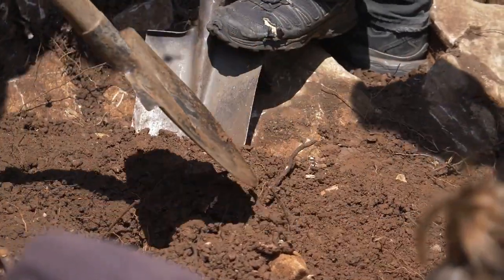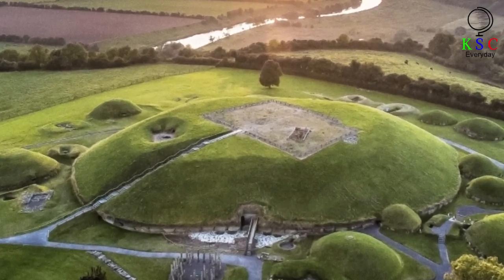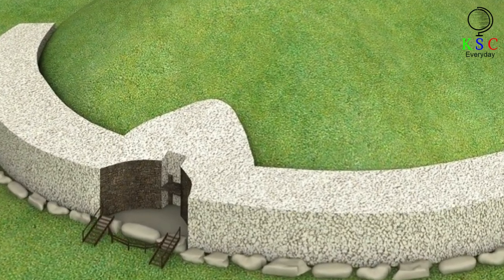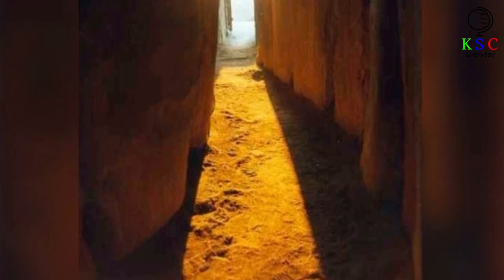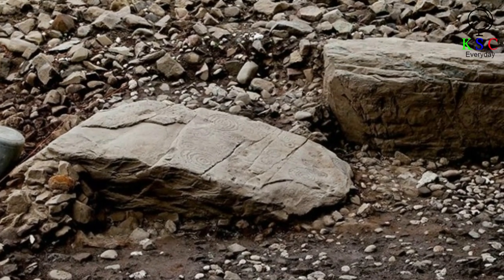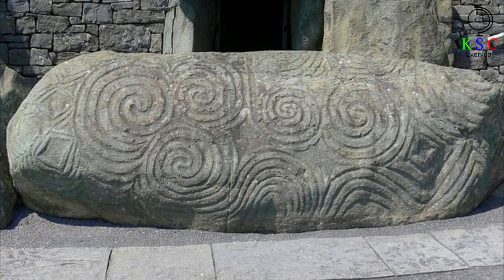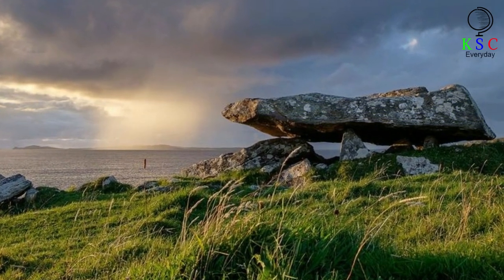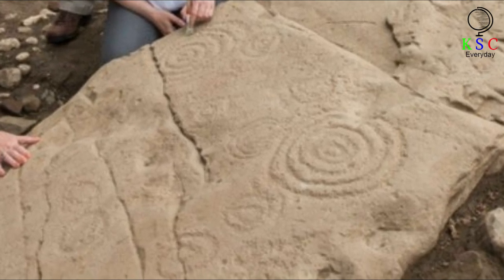Archaeologists Have Found A 5,500 Year Old Irish Tomb – And Declared It The Discovery Of A Lifetime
archaeologists are excavating a site in Ireland when they make a “once in a lifetime” discovery. You see, hidden beneath the vast cairn – a manmade hill of stones – is a mysterious megalithic tomb.